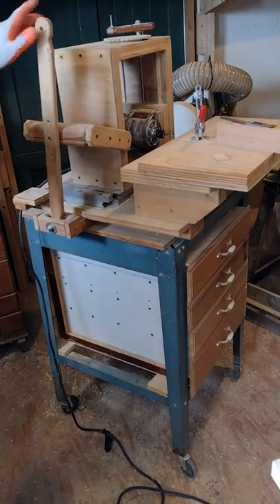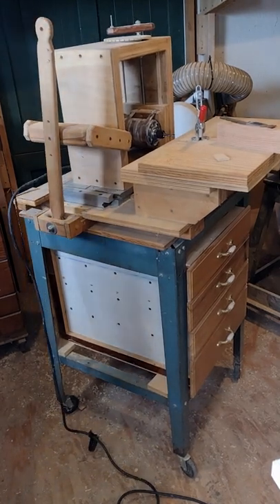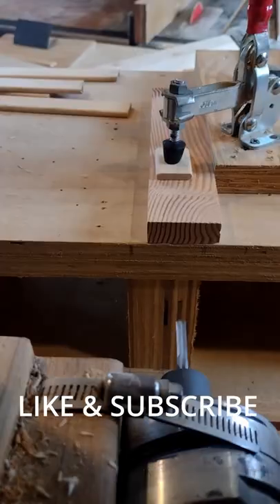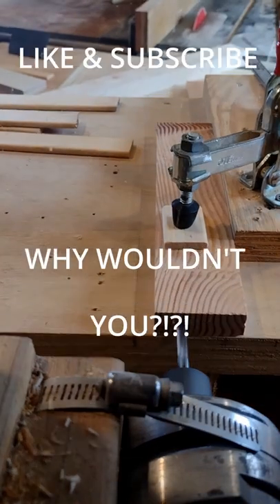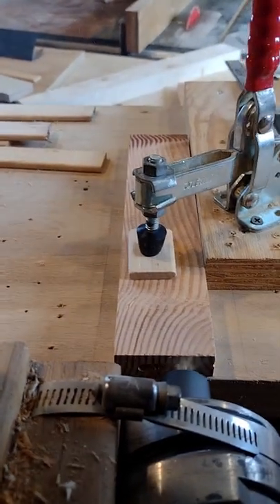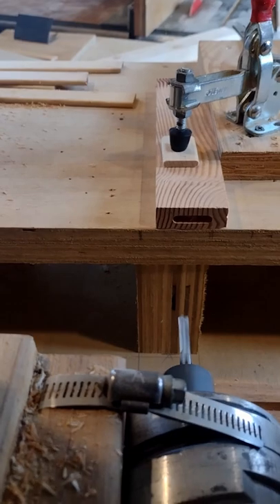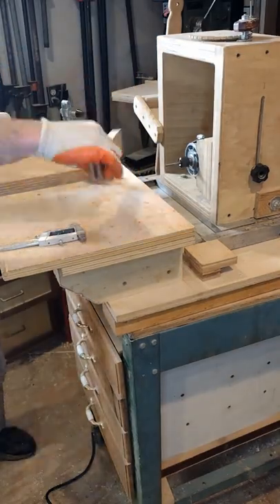DIY Woodworking Machine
Cutting floating tenons in reclaimed fir wood.  Replaces mortise and tenons.

Forget the Festool  Domino cutter, here's a DIY slot mortiser with a Hitachi router. pre-t Metabo HPT) on a stand from an old 8" DeWalt radial arm saw. Homemade woodworking tools.

Woodworking shop techniques, plywood tools and machines